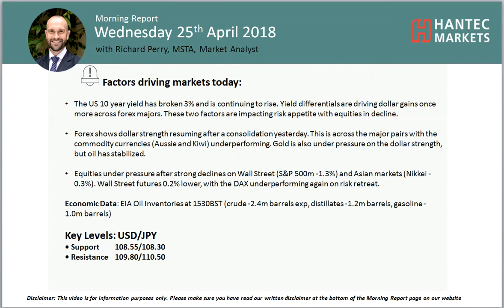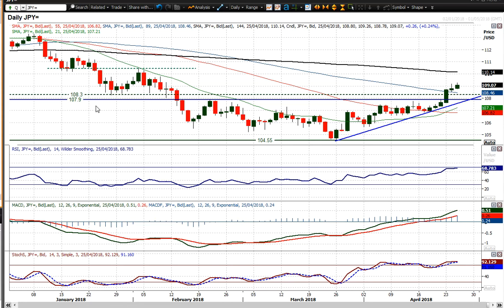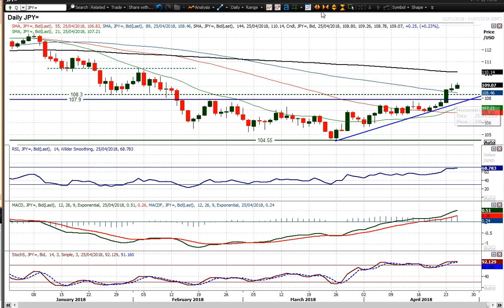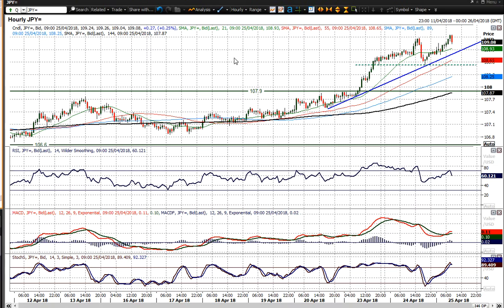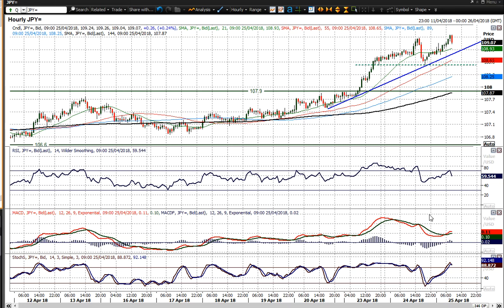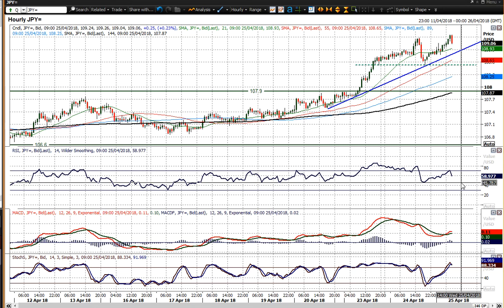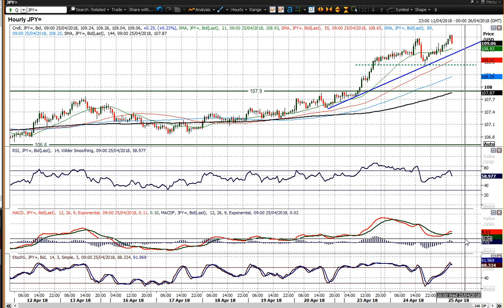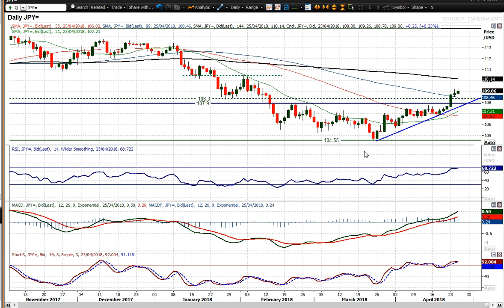USD/JPY Technical Analysis - Hantec Markets 25/04/2018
How much upside potential has the pair got?